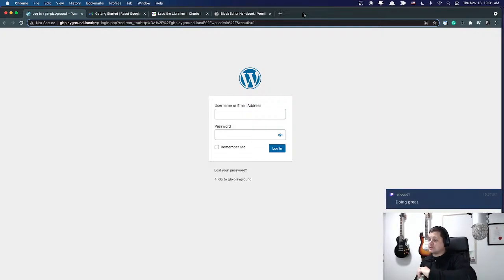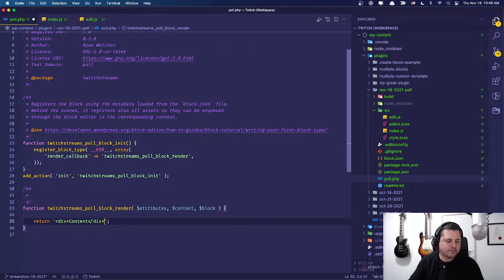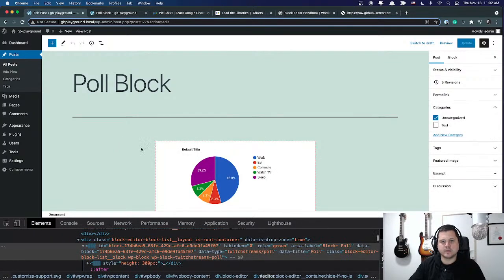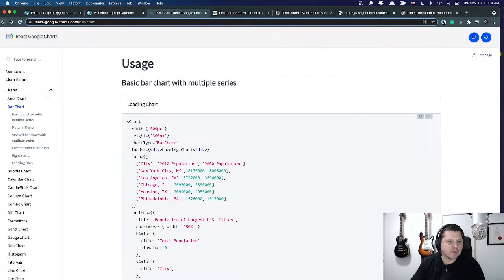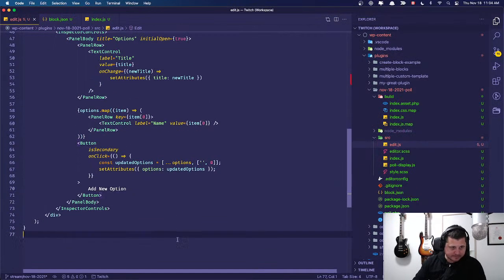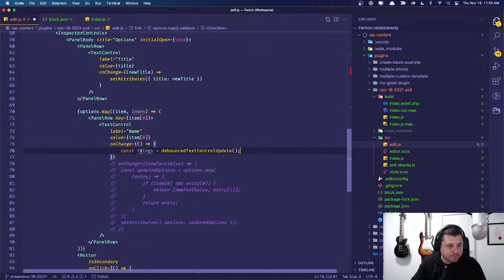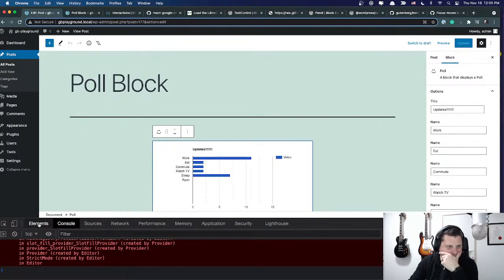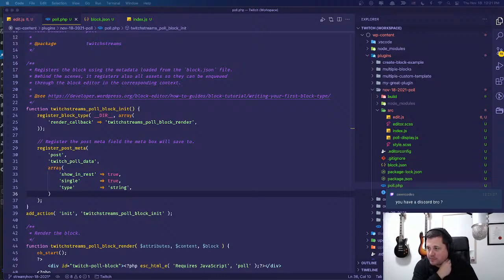Creating a Poll block for Gutenberg. Part 1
Using Google charts, some kind of data type, and a whole lot of gumption we're going to try to build a custom Poll block.